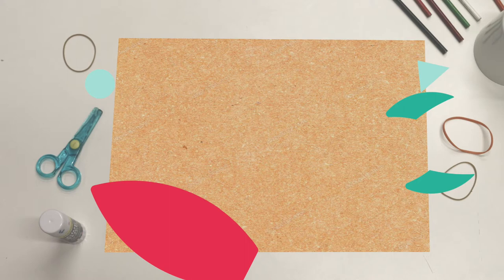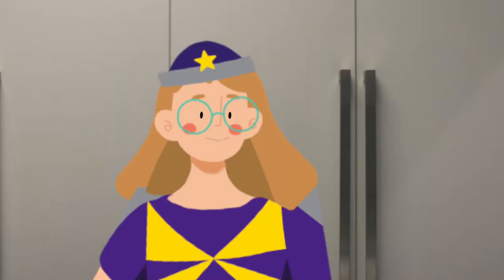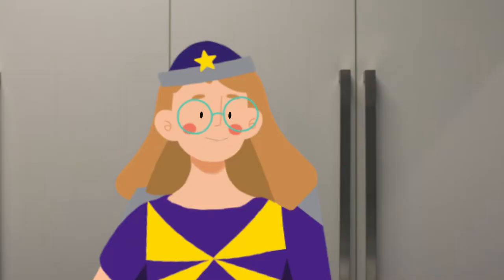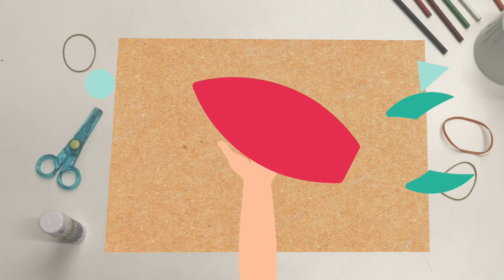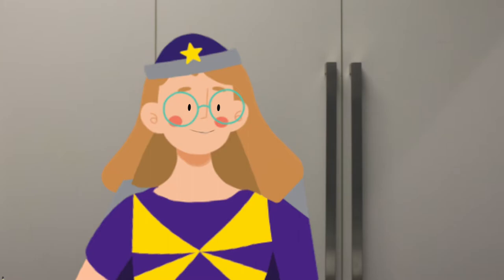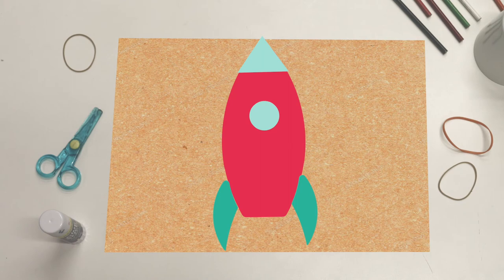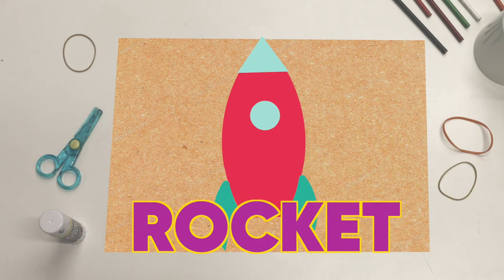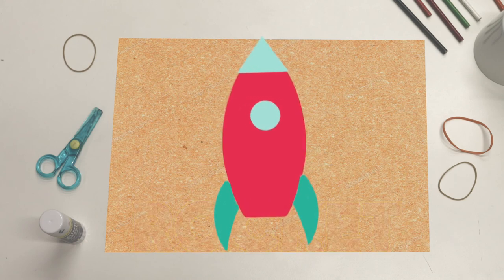Problem Solving With Captain Starlight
Captain Starlight comes across a problem when they want to show you the picture they made, so they are going to need your help to put it back together.
It's okay because Captain Starlight will be with you every step of the way and you can solve this problem together. You also get to find out what the picture is. It's a real win win! Ooh and you get to have heaps of fun along the way!
So strap your best problem solving brain on and enjoy!